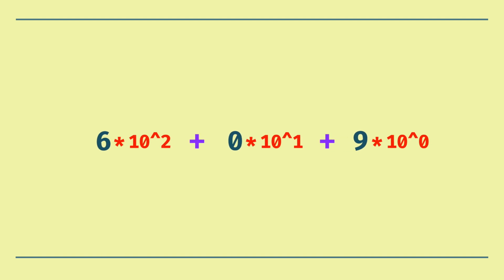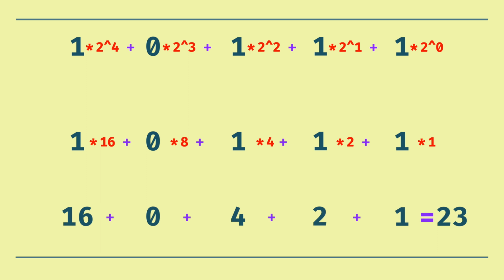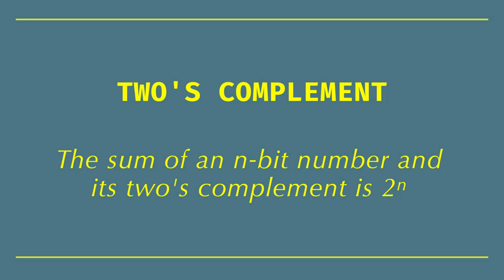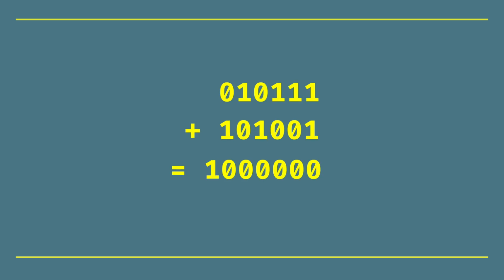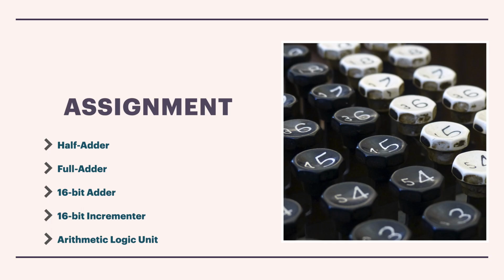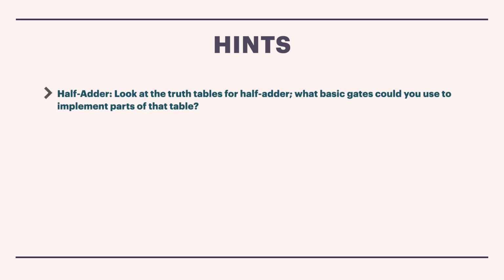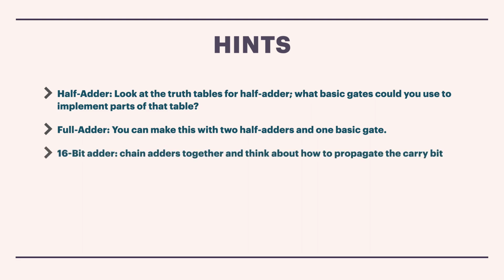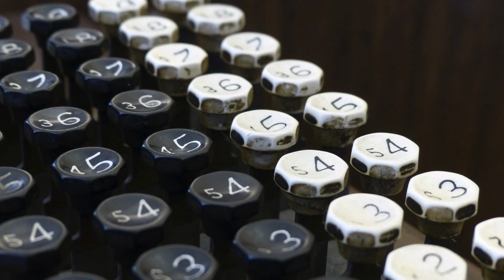From NAND To Tetris, Part 4 - Arithmetic Logic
We briefly review binary notation, review the two's complement representation of negative numbers, and give some hints for implementing adders and the Arithmetic Logic Unit (ALU). If you have trouble implementing these, ask questions in the comments!

The exercises for this chapter can be found in chapter 2 of Nisan & Schocken.